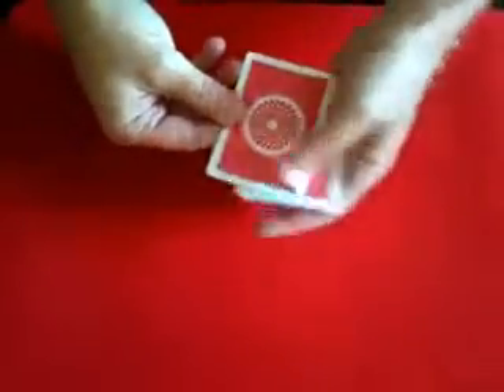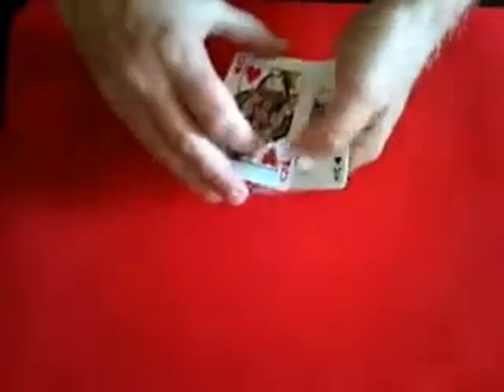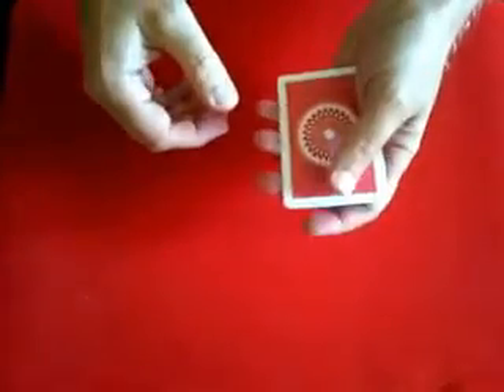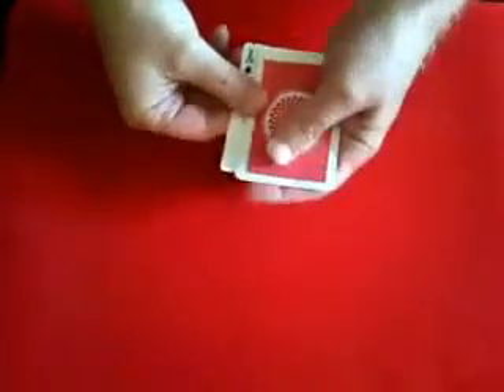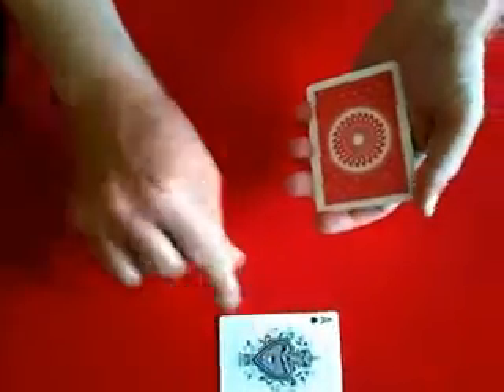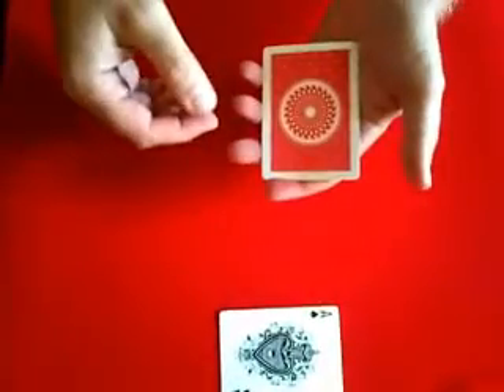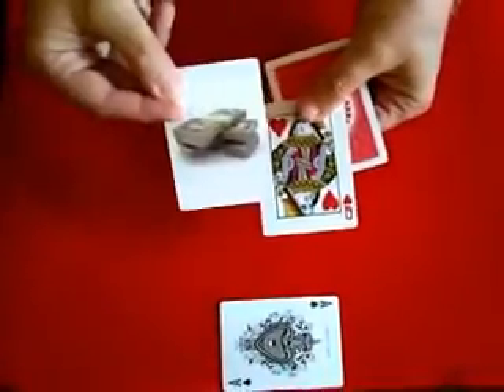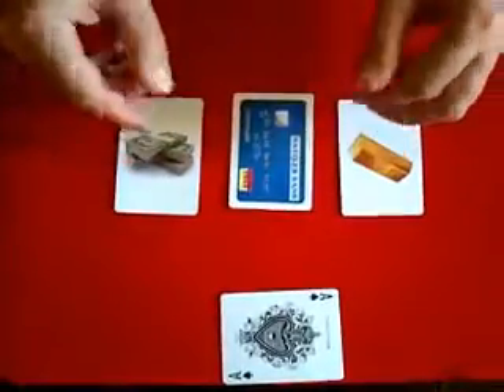TKM Ultra Delux